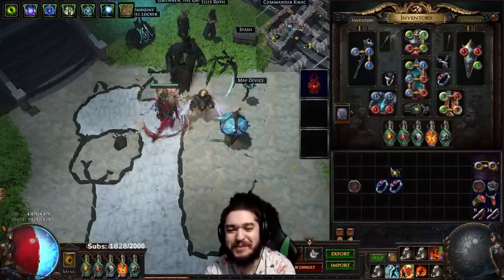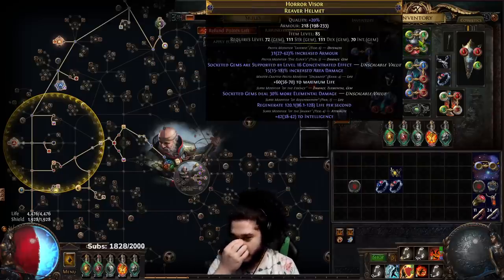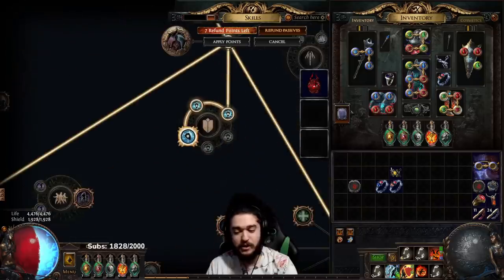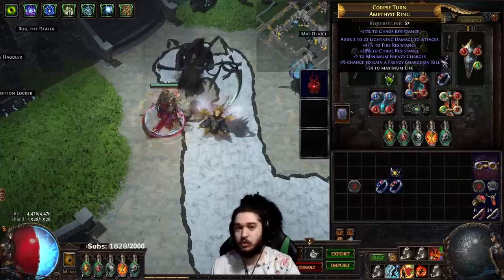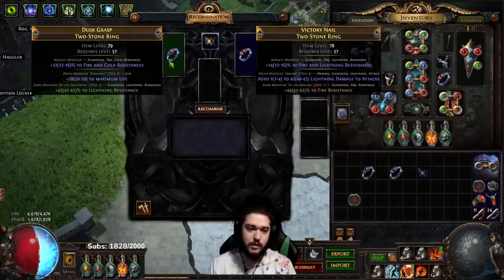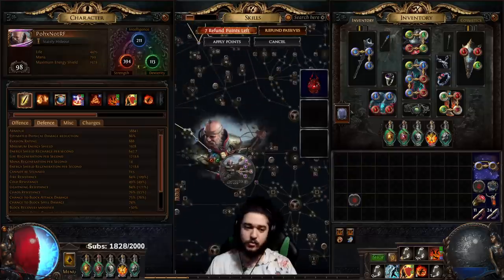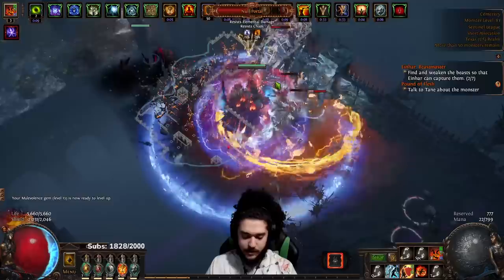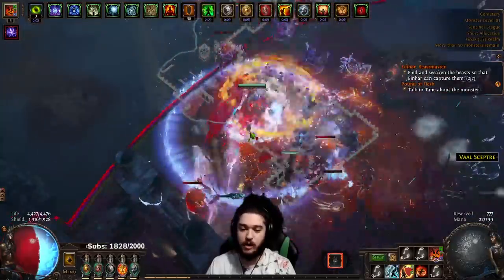Path of Exile 3.18 - Lvl 98 RF Inquisitor Aegis + Melding Swap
I think the damage is a bit higher (I don't think pob is counting glove exposure)